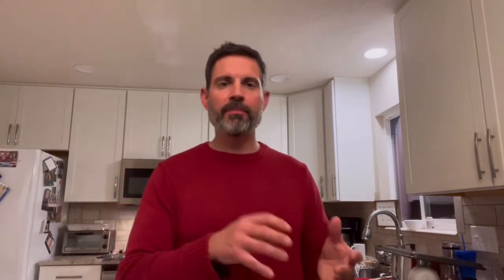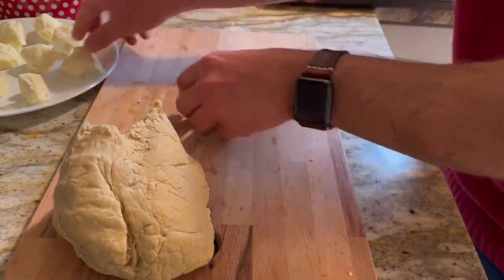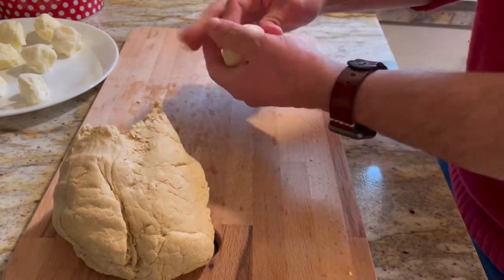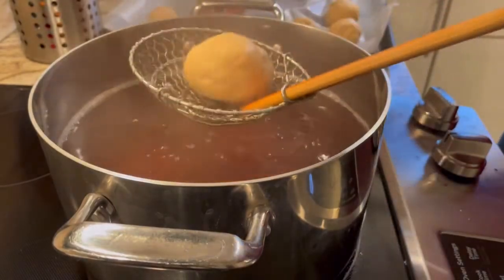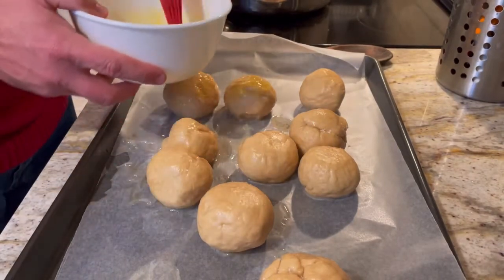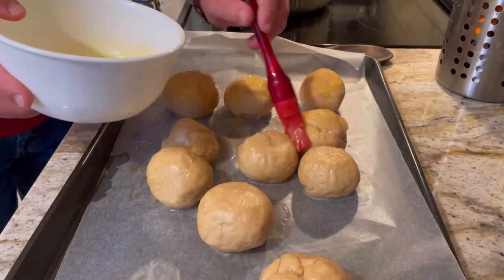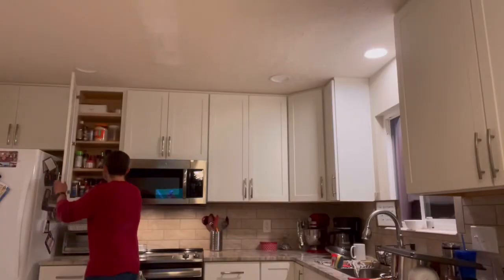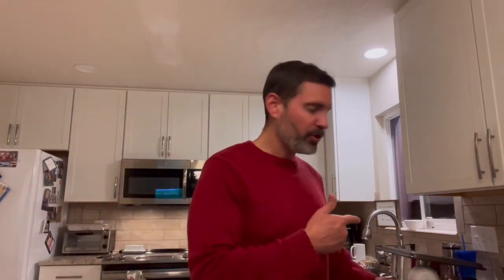Cream Cheese Stuffed Everything Bagel Bites